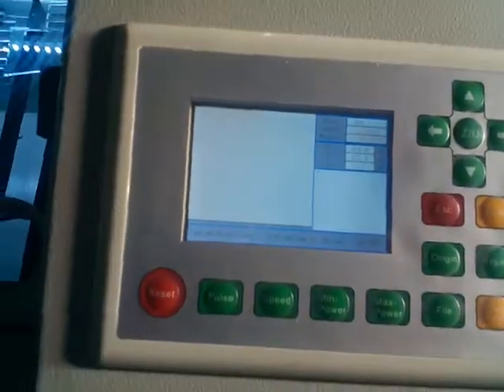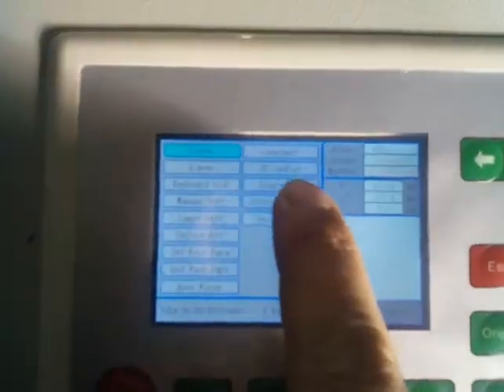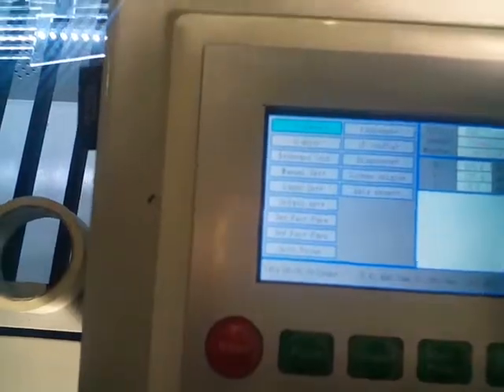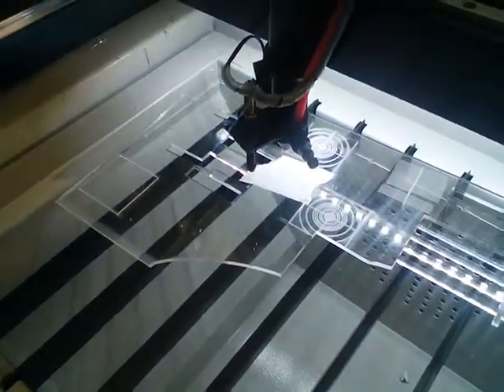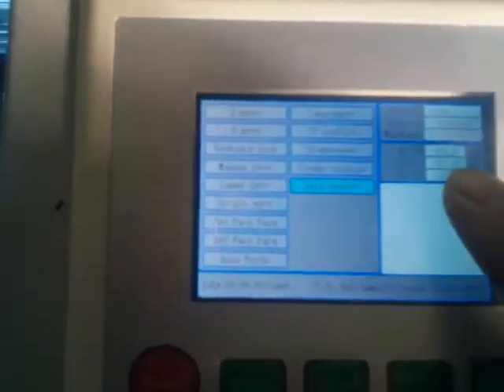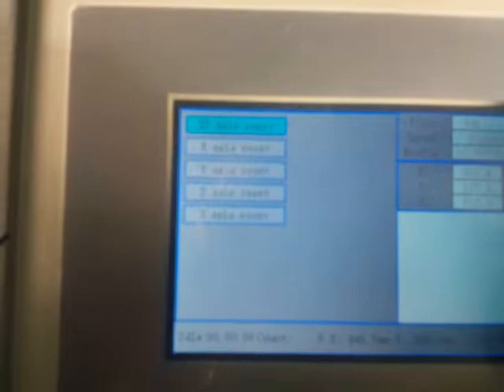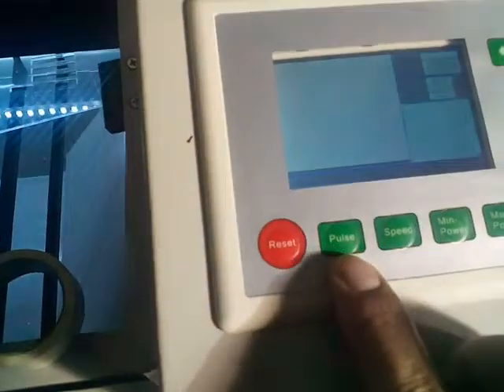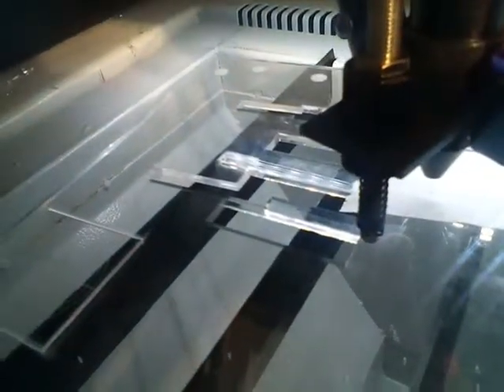laser machine auto focus red dot adjustment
Miss judice
Skype:judice001